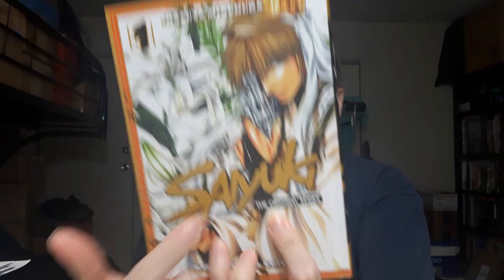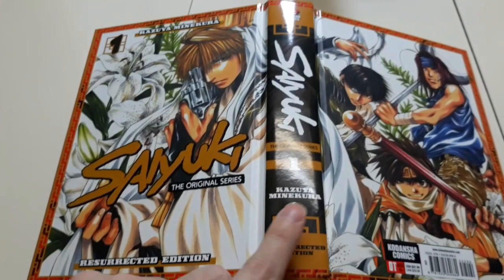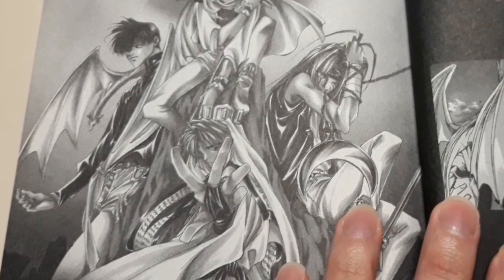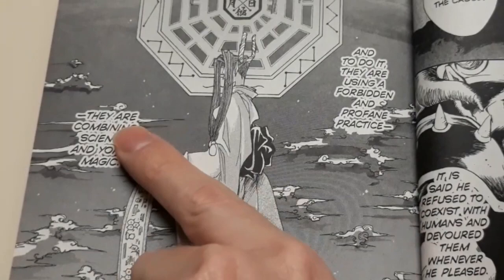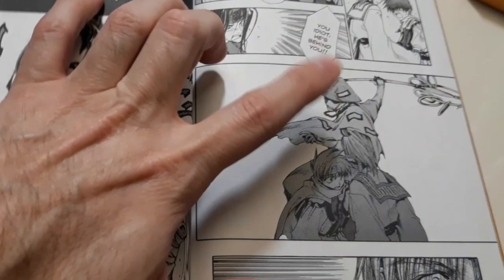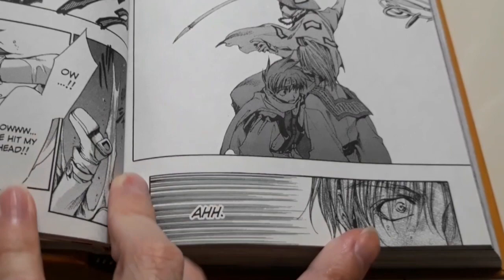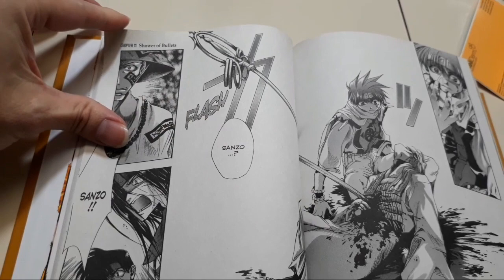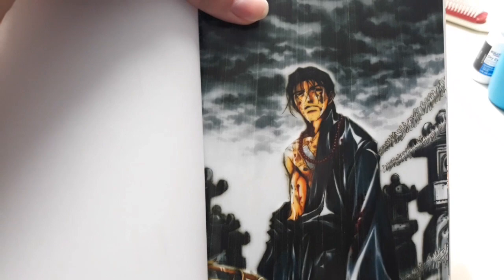Saiyuki Resurrected Edition Vol.1 Review/ Overview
This is a manga review of Saiyuki The Original Series Resurrected Edition Vol.1 manga ..
this is a seinen manga vol.1

Writter:  Minekura Kazuya
Cover Price: $22.99
Page Count: 400 pages

Comic Swag - Youtube.com/@ComicSwag ​